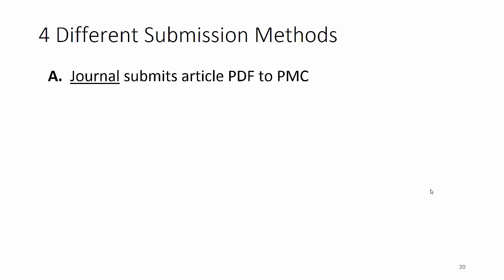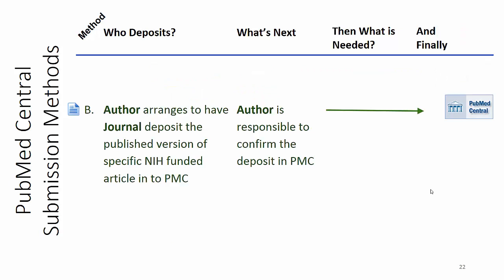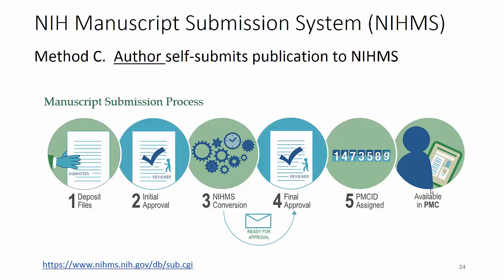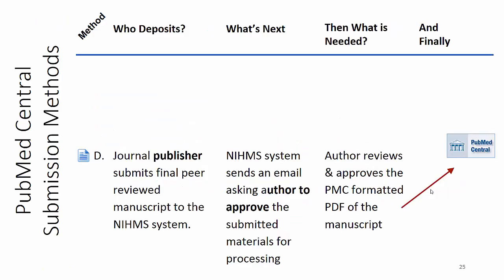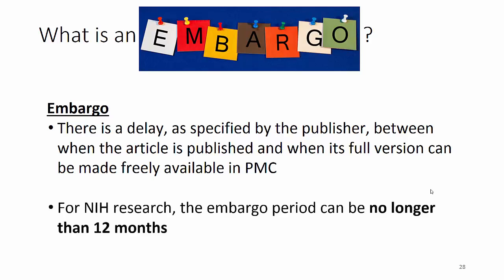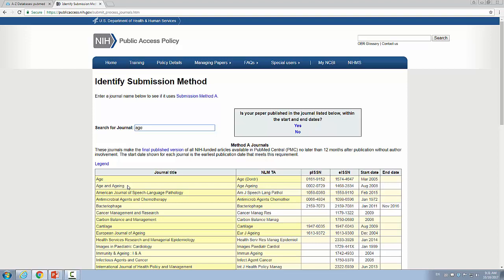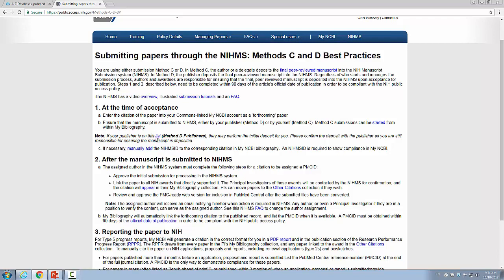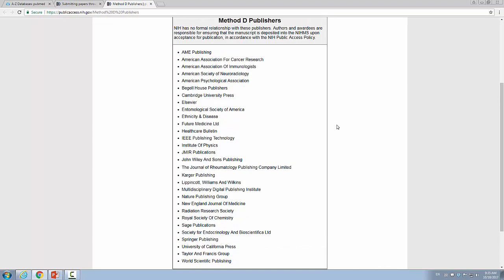Part II. NIHMS Publication Submission Methods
UCSD Publications Training and Workshop